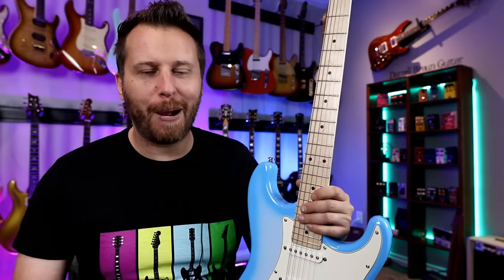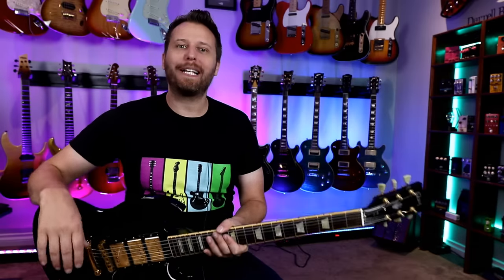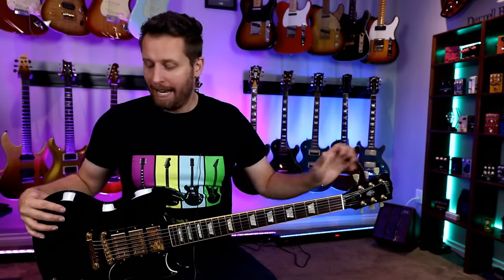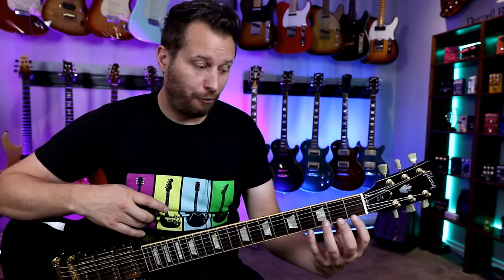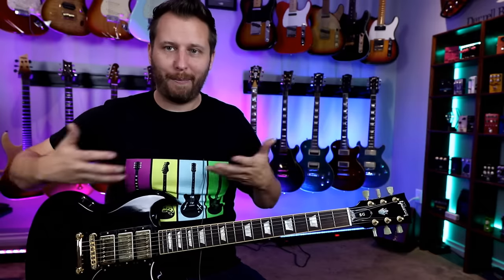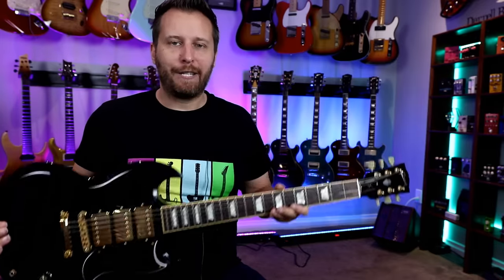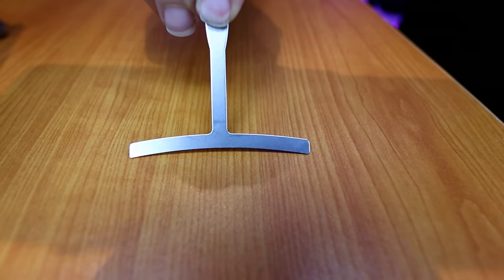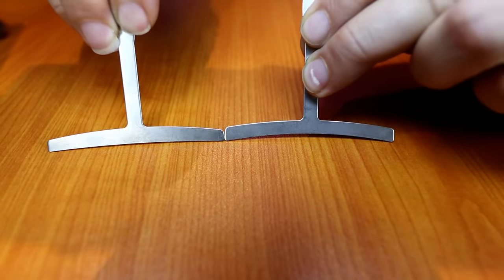5 Things to Check BEFORE Buying a Guitar!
What are the most important things to look for when buying a new guitar?  Check out this video to find out!

TAB STORE:
Songs, Lesson Worksheets, and Guitar Techniques!